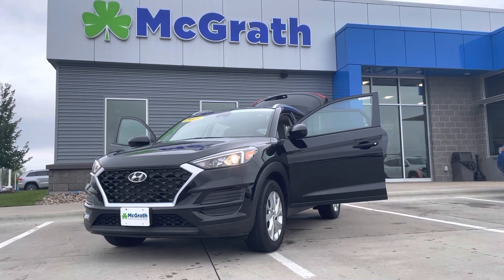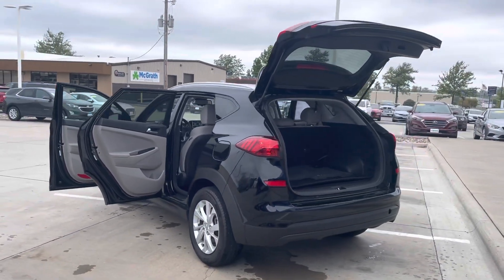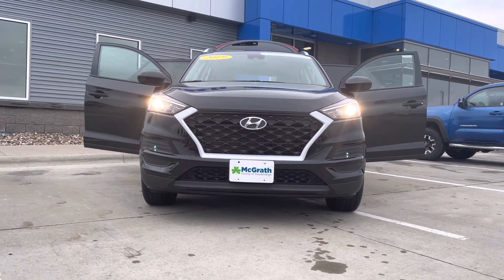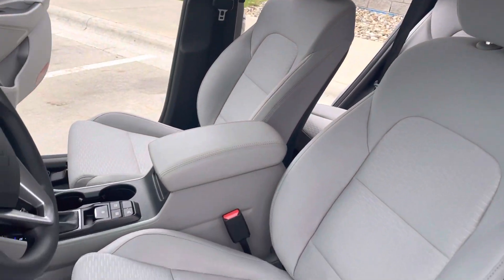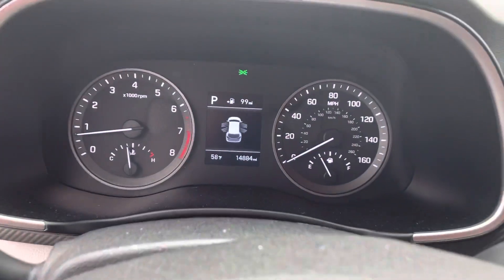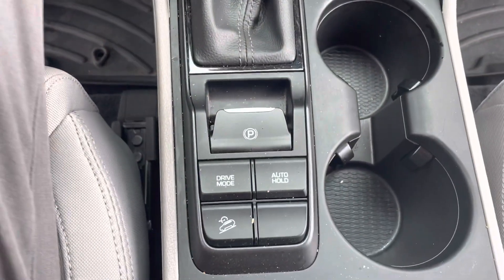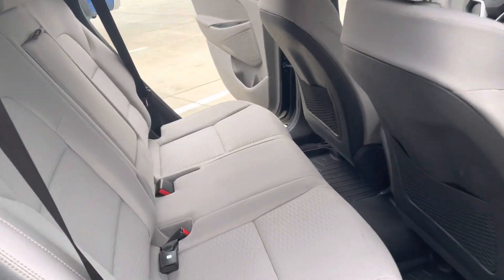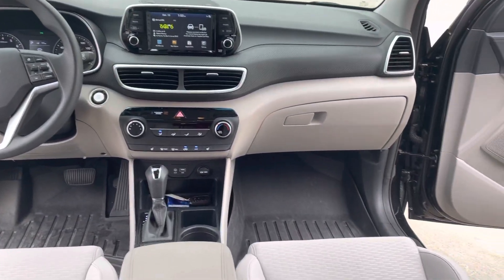2019 Hyundai Tucson McGrath Certified